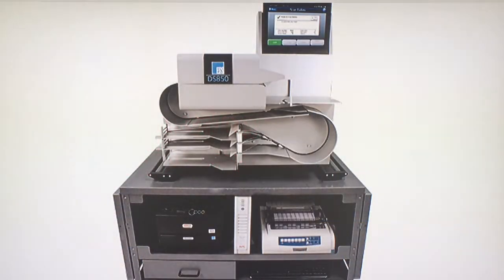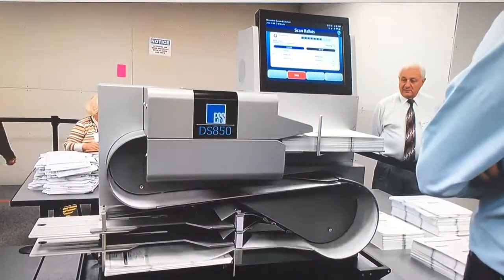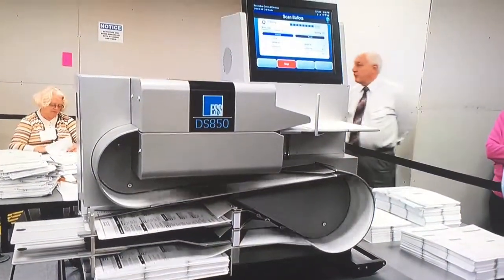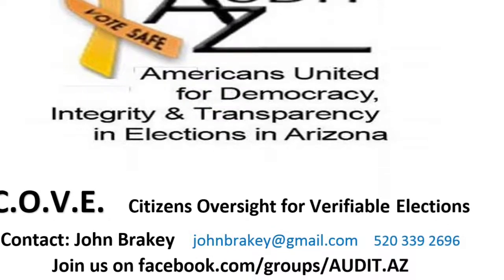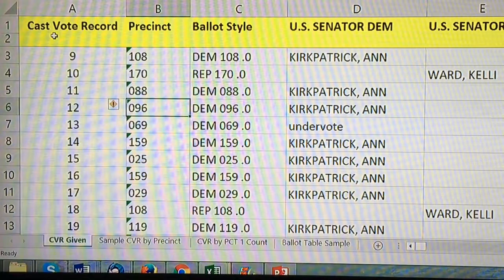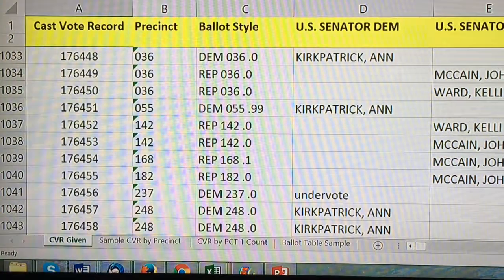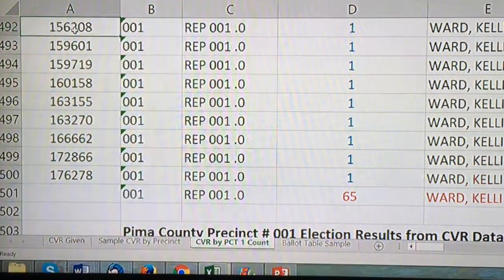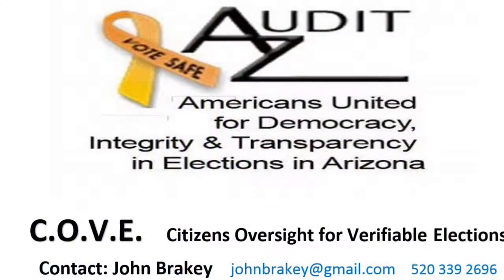Make Elections Transparent, Trackable and Publicly Verified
It’s about access to the Ballots which is needed to verify elections.

Transparency is built into the new system and represents the solution to the serious problem of who really wins elections and would put a stop to the endless political wrangling that goes on after any election.  I’m not saying that it stops others way to rigging elections.
The new system scans by digitizing the ballot, it creates an exact copy, a picture, front and back. This innovation is a big win for “we the people”. This system delivers transparent digital ballot images, maintains trackable chain-of-custody, reconciles ballots by precinct, and enables anyone to audit and verify the election results.
The new ES&S systems (Dominion Voting System, Hart InterCivic, Clear Ballot  and others) if fully implemented, completely cuts off attempts to hack the elections because it was easier to change numbers on the old system.  The new system prevents hacking because a complex Hand Marked Paper Ballot, that is imaged and tracked by serialized numbers, to original ballot, particularly in Early or Vote by Mail ballots.  Link to ballot sample image and CVR out of Florida.
Ballot imaging is a positive and unavoidable inevitable technology innovation that provides an excellent, cost-effective solution to verifying the output of the Blackbox in elections.  It is a solution for exposing issues in transparency, chain-of-custody, it presents the opportunity and ability to audit and verify elections!  Link to CVR produced by DS200.
However, it doesn’t stop stuffing the ballot box, ballot harvesting or voter suppression.  It just makes the Blackbox a Transparent see thru box.  Not bad and a good start on reform.
For understanding these new voting systems I’m going to focus in on just the largest vendor, Elections Systems and Software.  “ES&S” serves 63 percent of the market share in United States. About half of the equipment working in the field are the new digital ballot image systems (scanners).   In Arizona, 11 out of the 15 counties have ballot images.  ES&S controls 10 of those counties.   By 2020 most likely all Arizona counties will be 100% digital scanners. This gives us hope that elections in the future will be subject to verification using the technology already built into these machines that should immediately be available to the public.
Now for the best part, this is how the new system works.  I hope that you’ll get an understanding of how good this situation could be, for making Elections that are 1, Transparent, 2 Trackable and 3 Publicly Verified.
Video   As the ballots go through DS850, it takes a picture of both sides of the ballot.   If the ballot image made is readable, by using Optical Character Recognition software, “OCR” and if successfully lifts the data and it places OCR data in a Cast Vote Record , (known as a “CVR”).  Once that’s done, it will place a serial number to the ballot image file.  If there is an ink cartridge installed and turn on, the DS850 will put another serial number on the original ballot itself.  Both numbers are reconciled in the “Ballot Table.” If a ballot image fails to be readied properly, it will cycle that ballot to the upper bin indicating that ballot needed to be inspected and if OK, its run again.   This all done in 1/5th of a second per ballot!   Yes, this is what an auditable system look like!
My favorite features for auditing are the Cast Vote Record “CVR” and the Ballot Table. The CVR is audit trail that tracks every ballot and all votes cast in CVS or Excel format.  One row has the complete ballot’s results and can be provided to the public in Excel or CVS, "comma-separated values" format with hyperlinks to the ballot images done on a precinct level for auditing. The “Ballot Table” reconciles the CVR number with the actual serialized number sprayed on the original ballot and identifies what DS850 produced the Ballot Image and Cast Vote Record.  See Link to sample CVR and Ballot Table in excel.
Again, in many states new system (Like the DS850) was designed and Federally certified by the EAC “Election Assistances Commission” to perform these above functions. So how can they Not run the machines as certified?
I want you to know, I’m not making this up!
  ES&S sent to the San Francisco Elections, (SFE) August 28, 2015, In a response to RFI “Request for Information” on New Voting System.  Link to document that explains the DS200 and DS850: See page 22.
SFE asked: G) Creates and facilitates the posting of ballot image files on the Department’s website so that members of the public can tabulate the same vote information that the Department uses when tallying the official results.
The title I’m playing with is:
Make Elections Honest Again: Stop Election Officials from Hiding Public Records such as Ballot Images. See Through Voting Assures Accurate Results.   by John R Brakey of AUDIT AZ
End of excerpt.  Its 12 pages 5,600 words and 46 hyperlinks and still needs a lot of work.